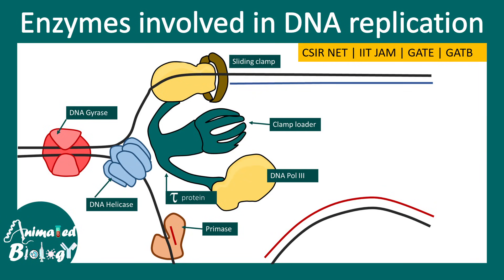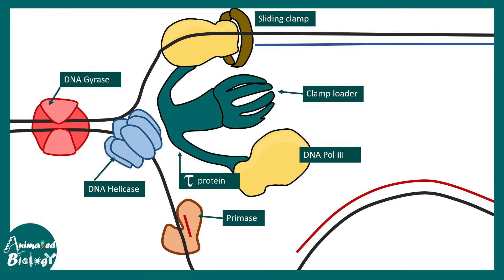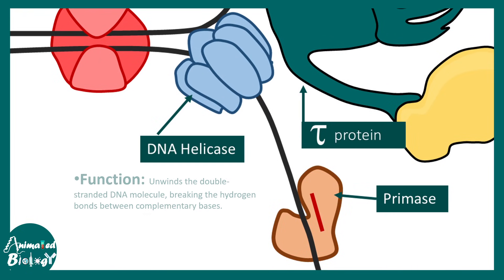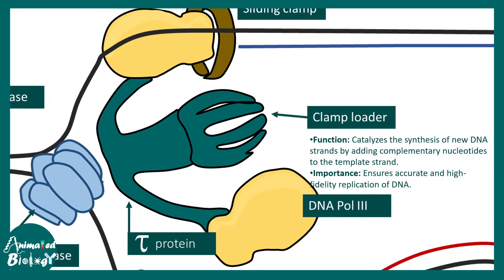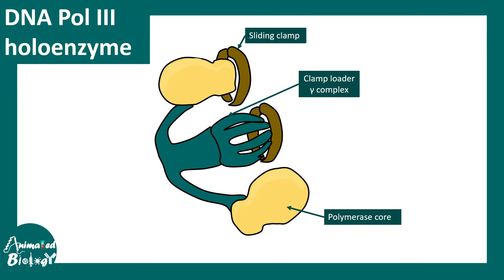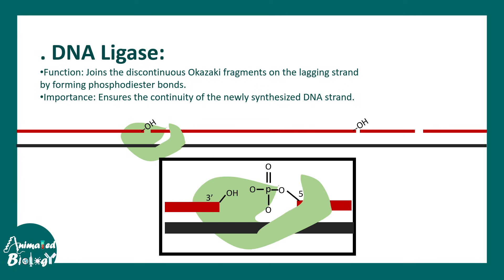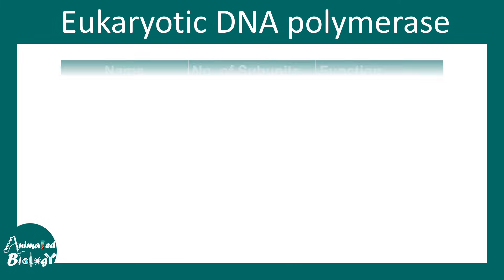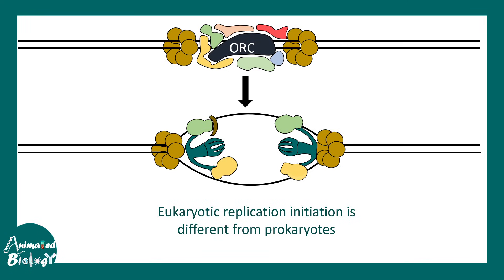Enzymes in DNA replication | Eukaryotic vs Prokaryotic DNA polymerase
Enzymes in DNA replication | Eukaryotic vs Prokaryotic DNA polymerase. What are the main DNA polymerase in prokaryotes and eukaryotes.